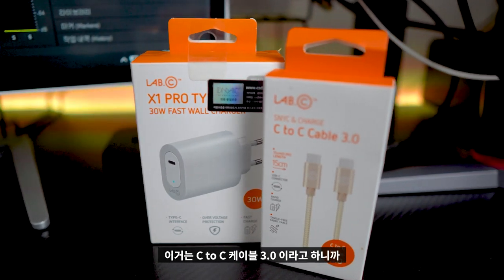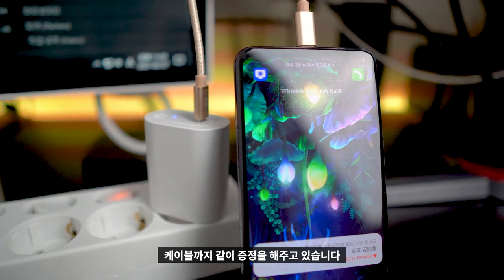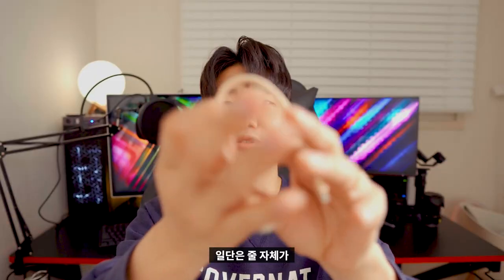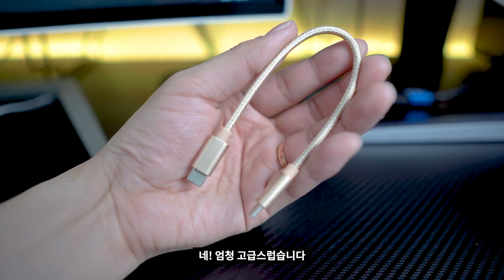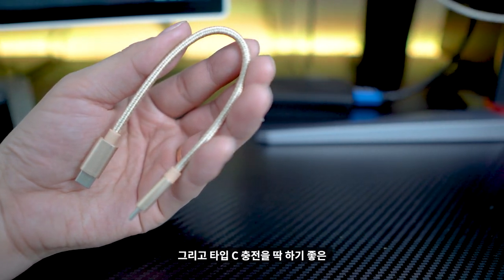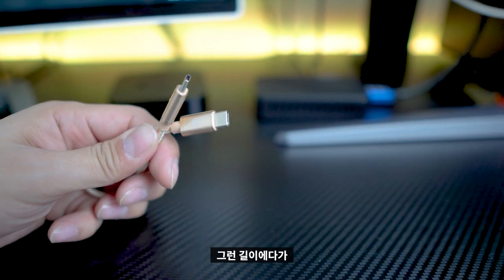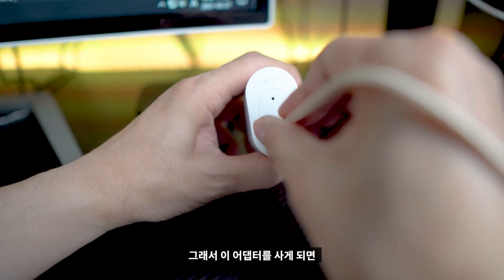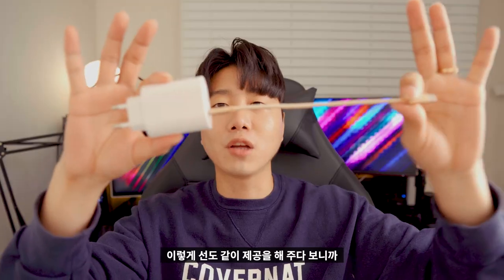🔋 [리뷰] 랩씨 충전패키지 세트 리뷰 (어댑터, 케이블, 무선충전패드) | X1 PRO 30W C to C 고속충전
스마트폰이나 전자기기까지는 잘 구입했는데, 충전어댑터 혹은 케이블, 무선충전패드를 구입은
어떤 제품으로 해야하나 고민이 많으실거예요. 어떤 제품들이 입증된 제품인지도 잘 모르기에 ^^a
그래서 여러분들께 추천드릴 만한 제품을 가지고 왔습니다 : )